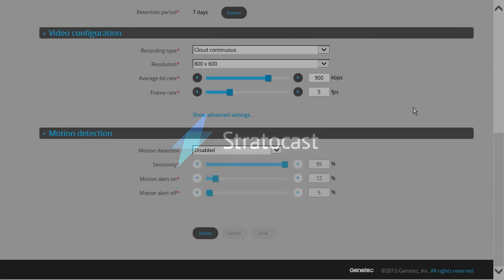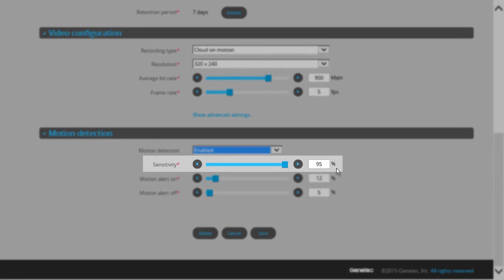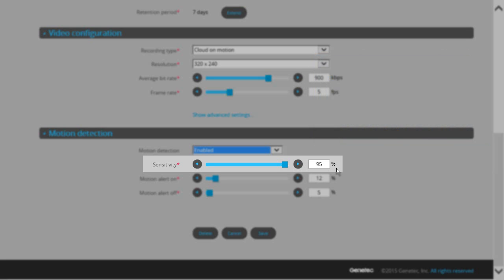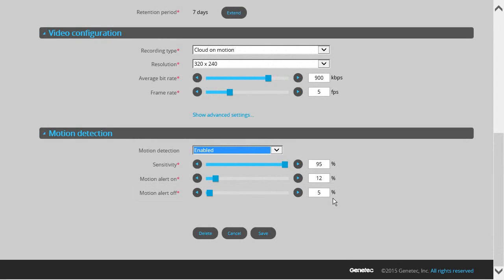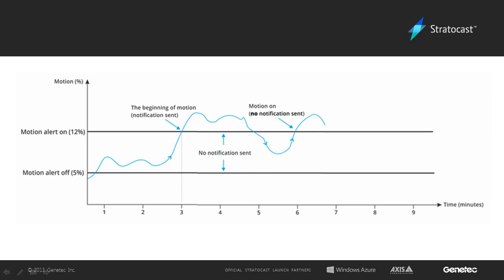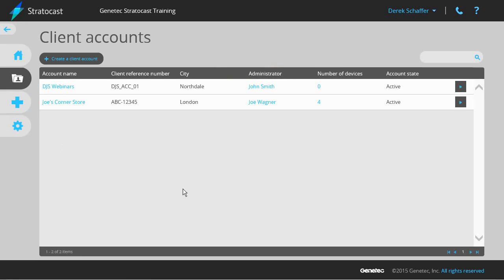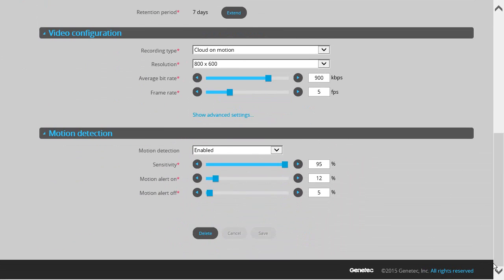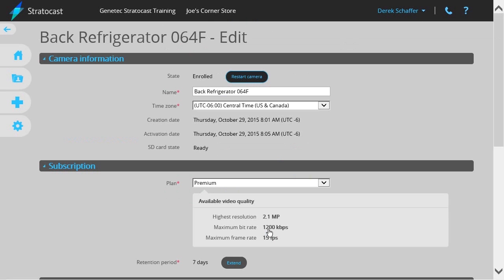Configuring Motion Detection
In this video, learn how to modify the different components of motion detection. This video includes an example that uses a motion graph and default settings for the motion on and motion off settings.